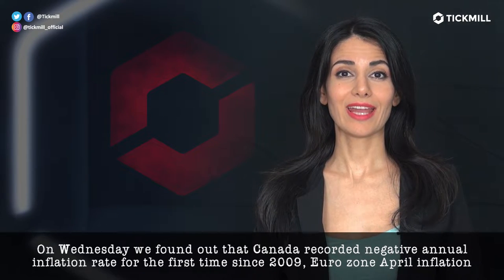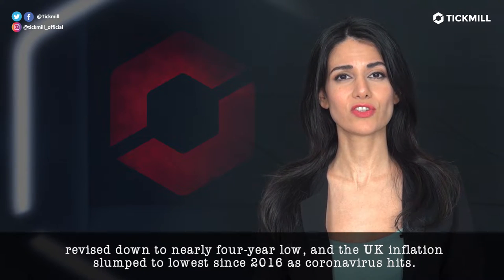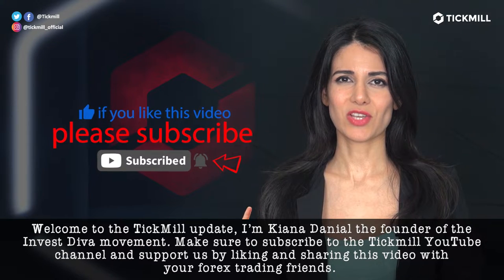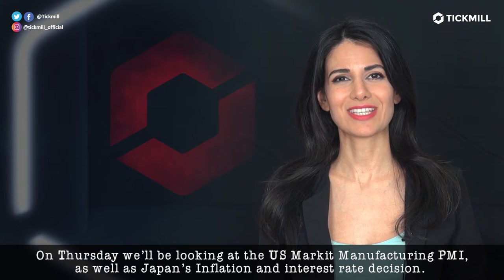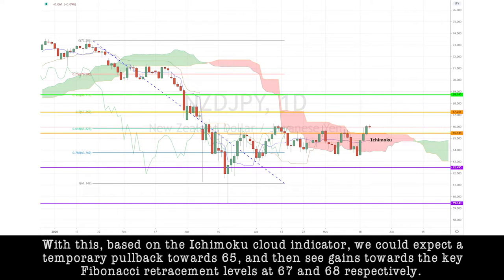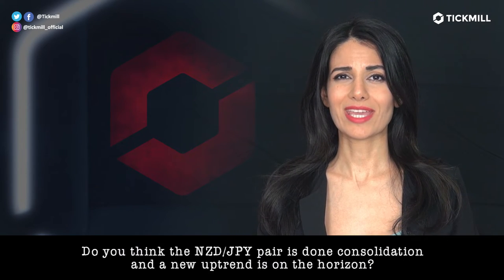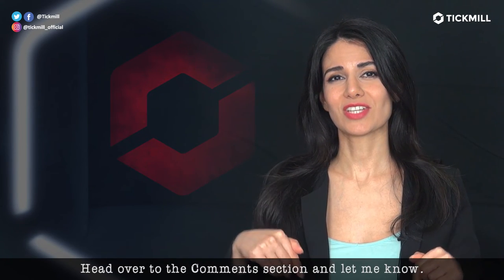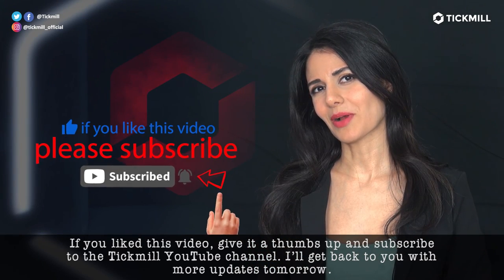May 21st, 2020 - NZDJPY Breakdown